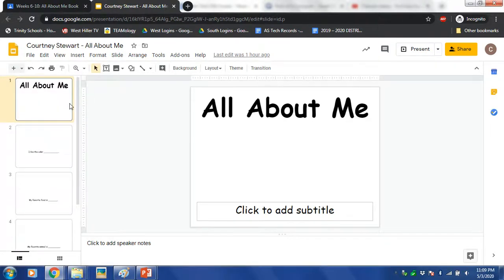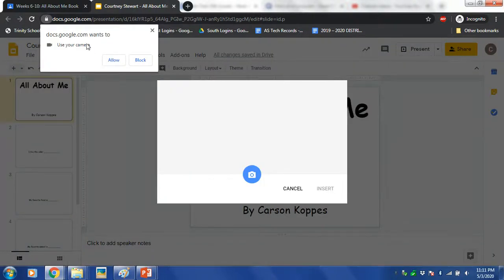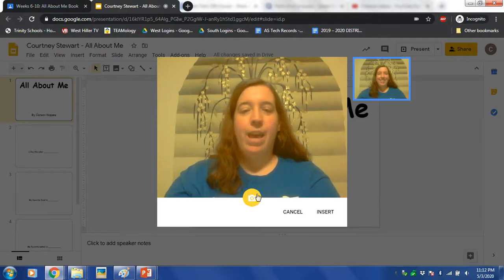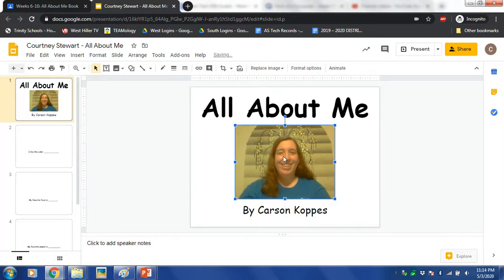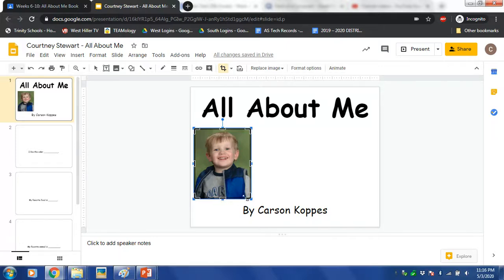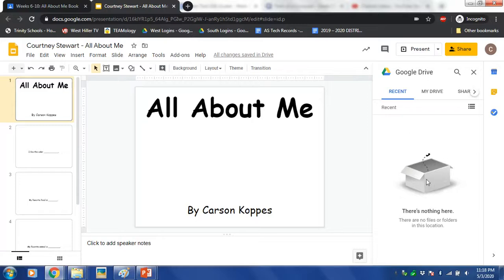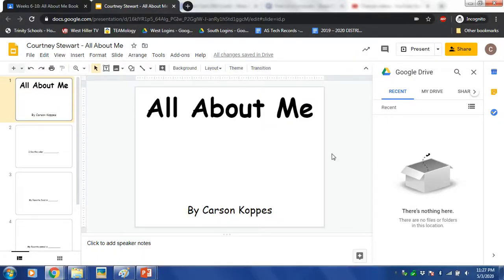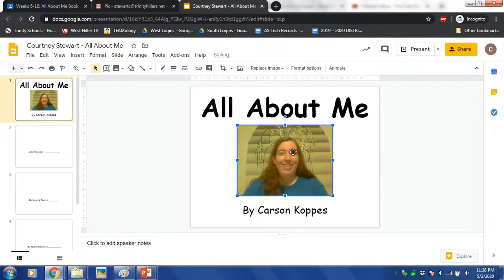K Cover Page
Mrs. Koppes models making the cover page of the Kindergarten "All About Me" books.